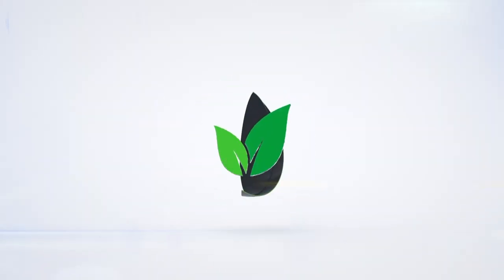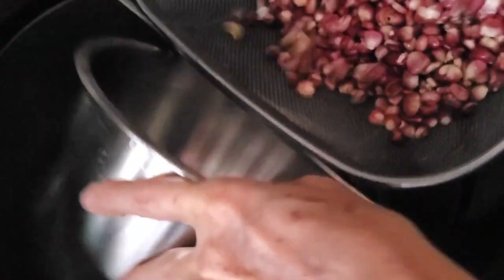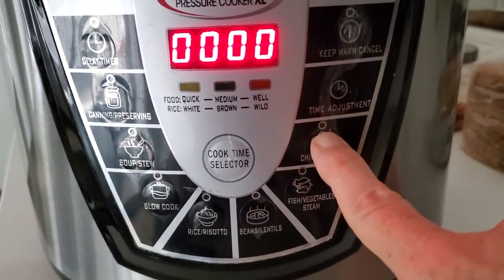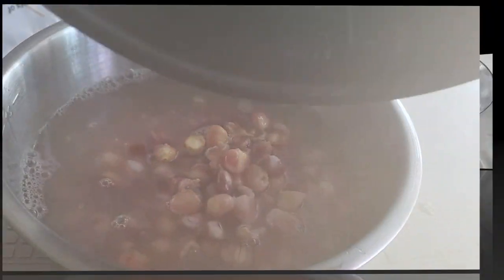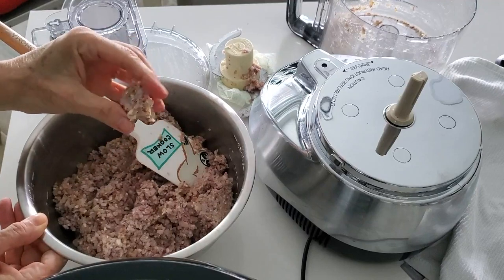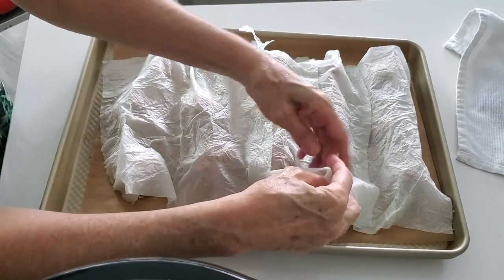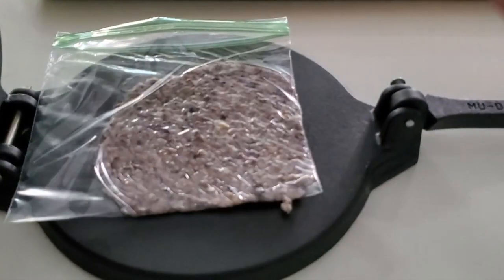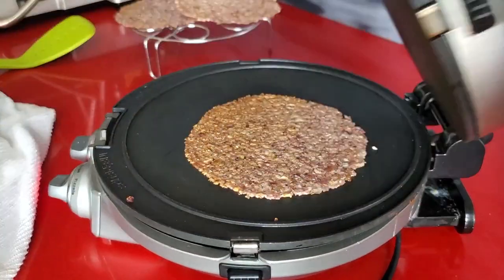How to Make Easy Red Corn Tortilla Arepa & Flatbread Recipe by Chef Pachi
Red Corn Flatbread, an amazing way to make a variety of flatbread, with exotic and from our land, red corn. Buy it dry and easily hydrate it by leaving in water overnight. Then cooked they are just processed and pressed. I make them in minutes and they store in the freezer perfectly. Cook them frozen or fresh. Enjoy vegan plant-based food from our land with delicious flavor.